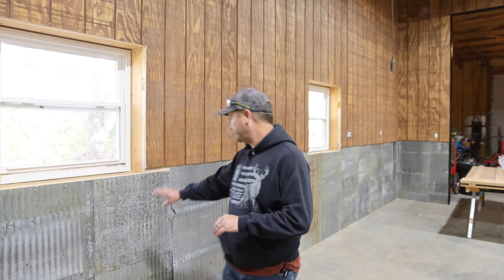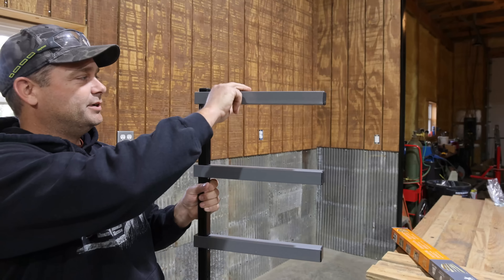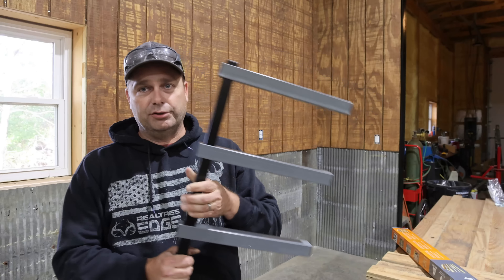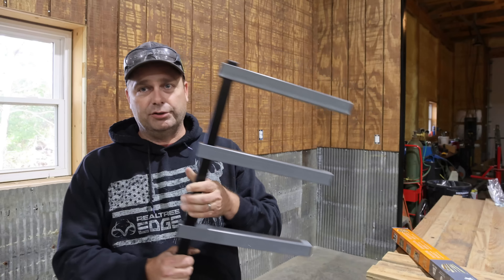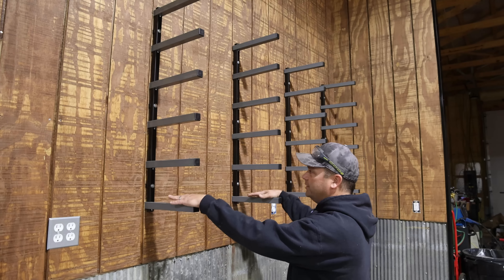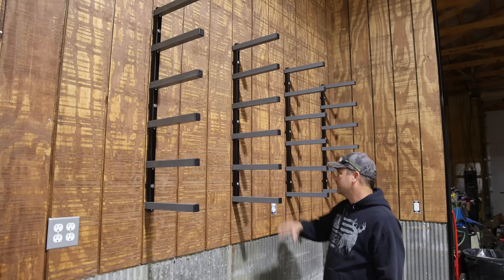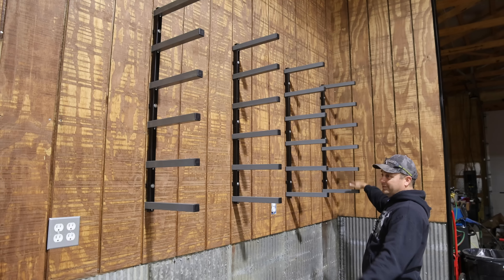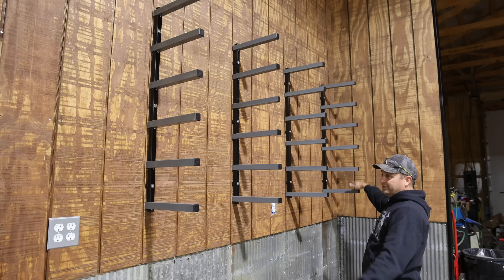Building a Lumber Storage Rack. Installing Corrugated metal on the Workshop wall.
BORA Wall Rack – Lumber Storage
ToughBuilt Sawhorses

Our Amazon Shop full of great Homesteading items: